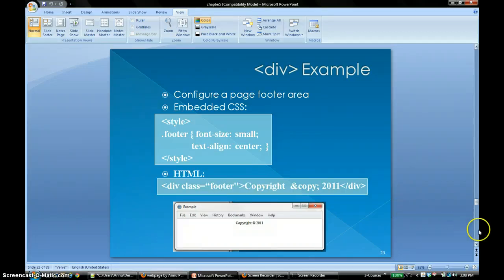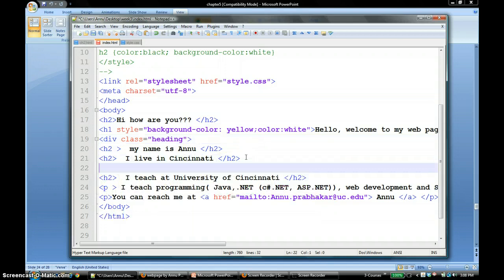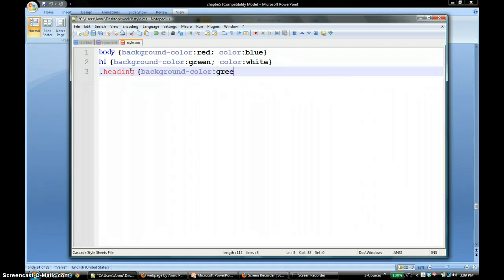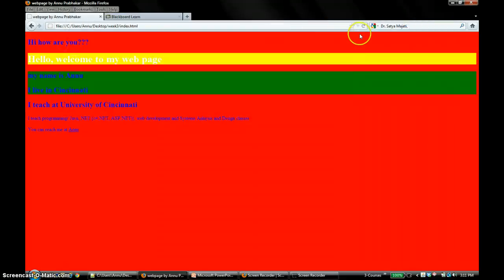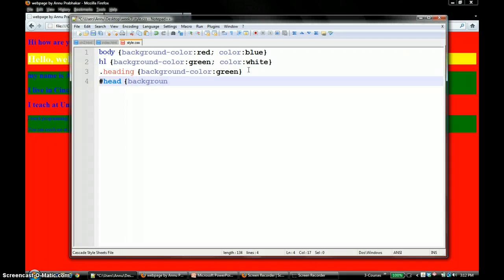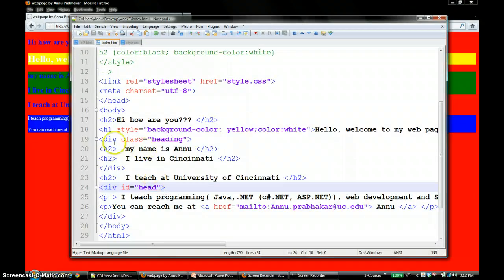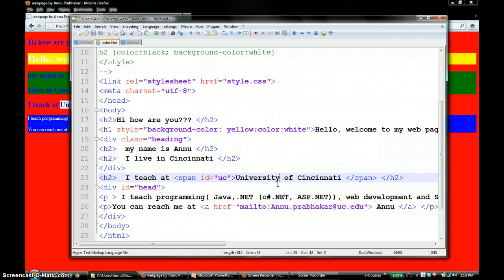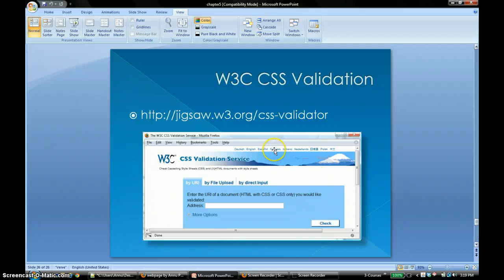CascadingStylesheet-06-Div and span tags in CSS